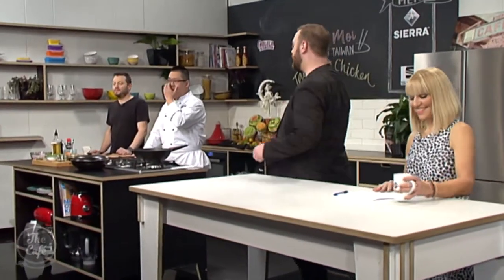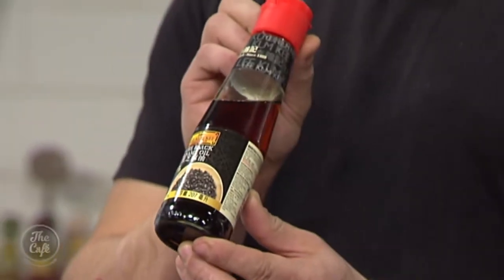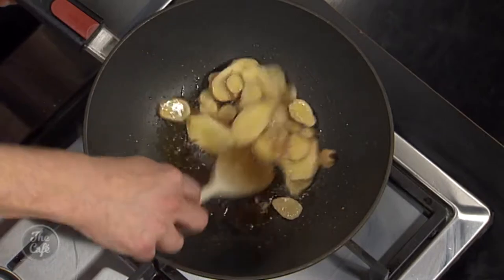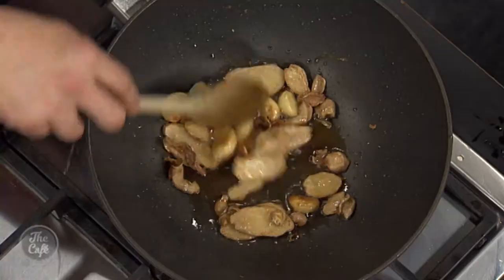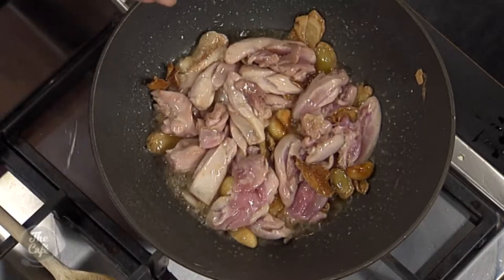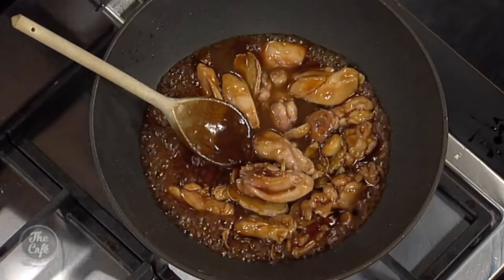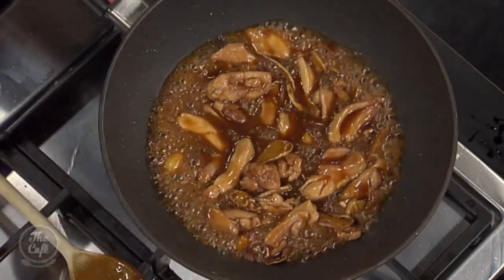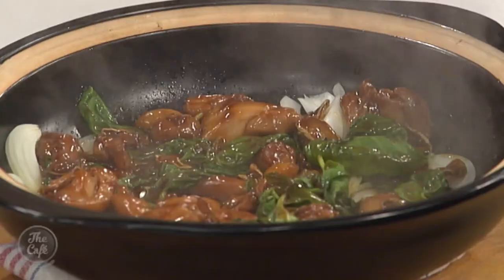Taiwanese Chicken by Paul Yen